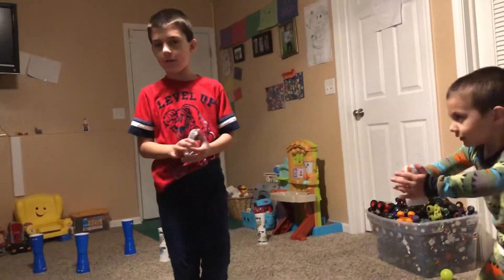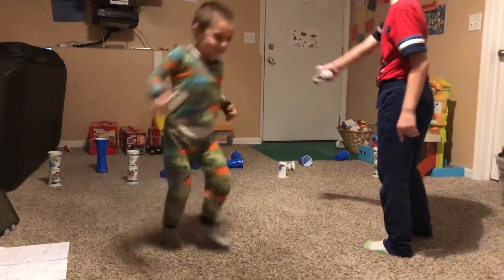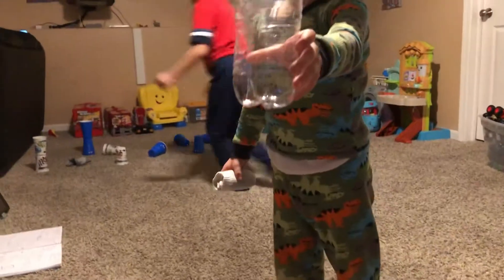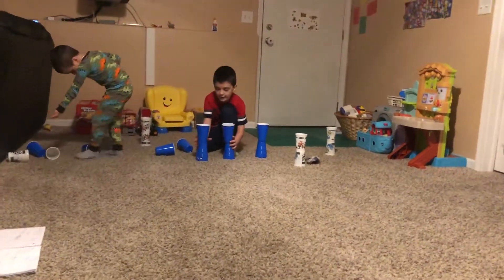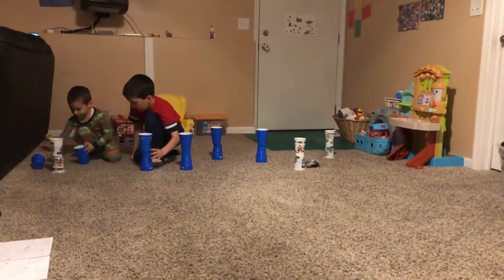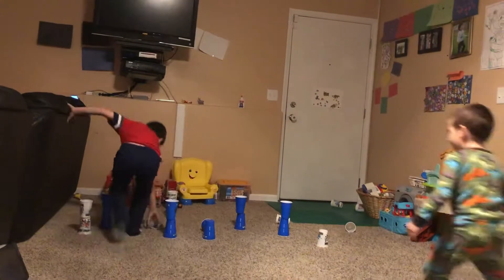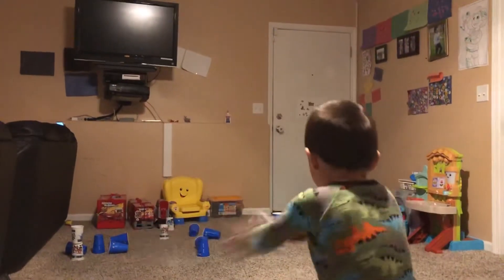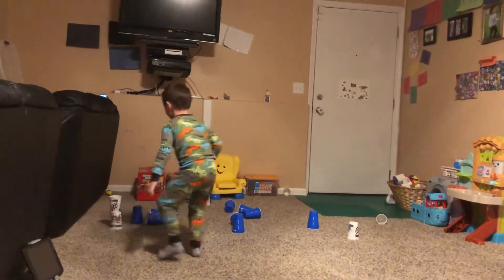Wreck it / gym activity/elearning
Bottles/cups
Marker- bottle or come
Socks or balls